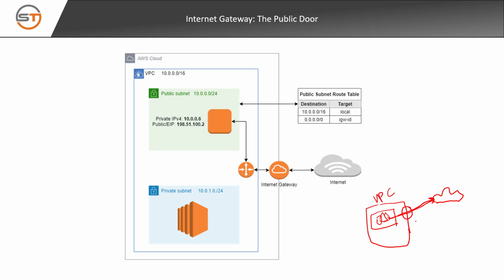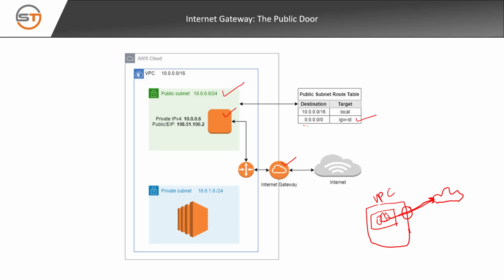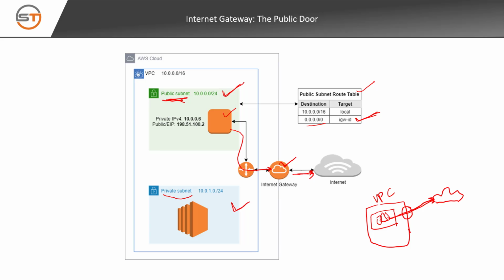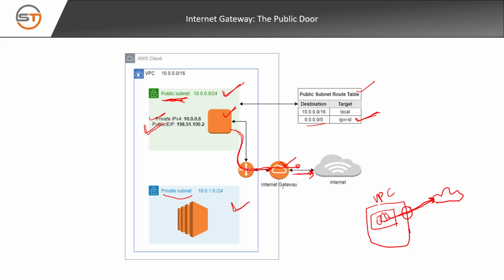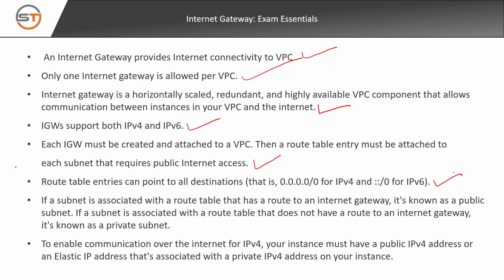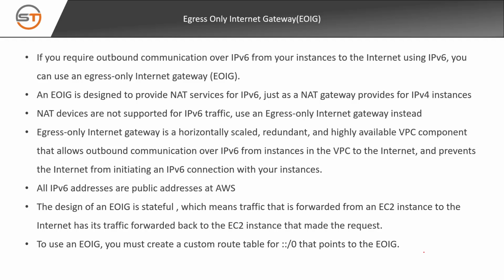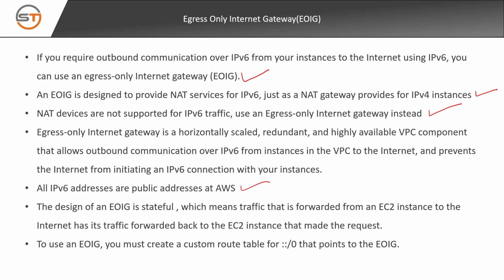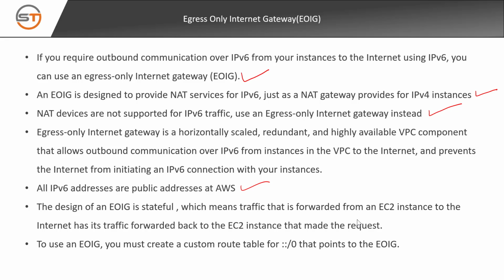Internet Gateway And Egress Gateway